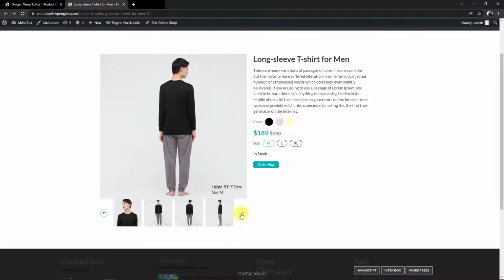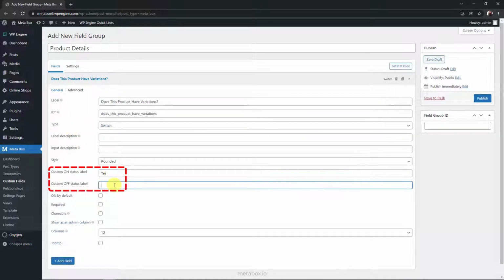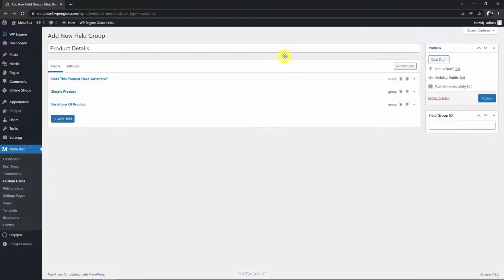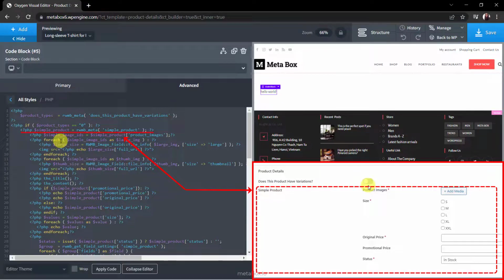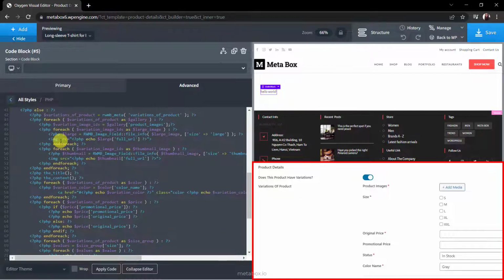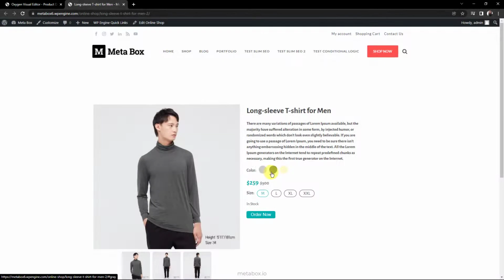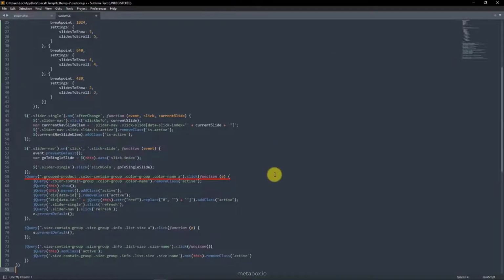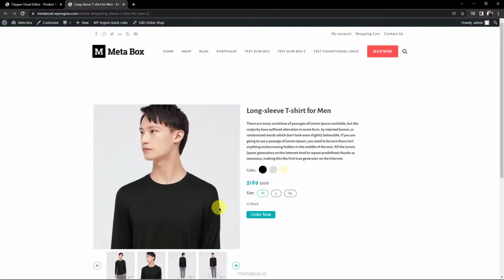Display Product Variations - P2 - Oxygen | Meta Box Tutorial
Having variations for products is a common thing in e-commerce websites. If your website is built with Oxygen, let’s dig in this tutorial to know how to have product variations using custom fields and display them on a single product page beautifully.
Please be noticed that we’ll use a lot of code in this practice since this is a kind of advanced thing.

0:00 Intro
0:38 Before Getting Started
1:35 Step 1: Create a New Custom Post Type
1:49 Step 2: Create Custom Fields
4:49 Step 3: Display the Product Variations Information on the Product Page
10:04 Step 4: Set Rules to Display the Variations’ Information
13:17 Step 5: Style the Product Page using CSS